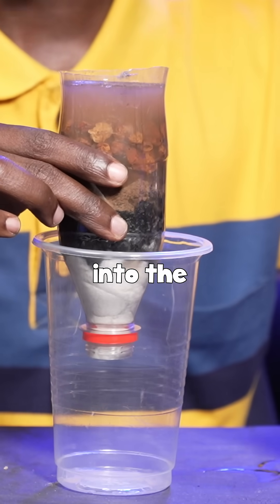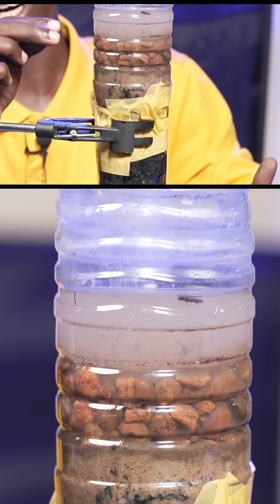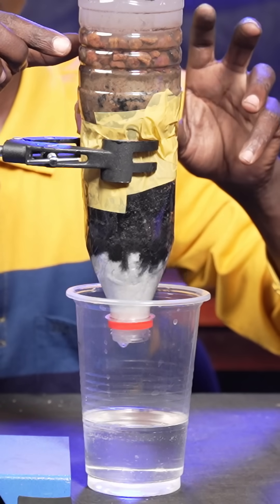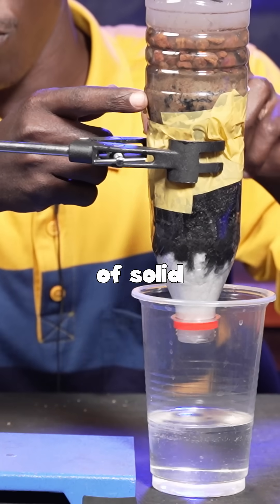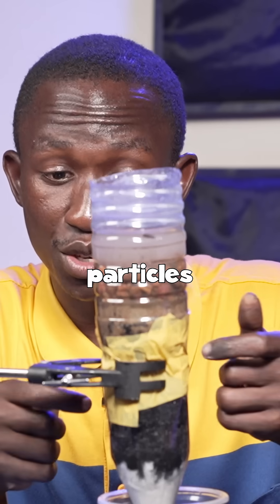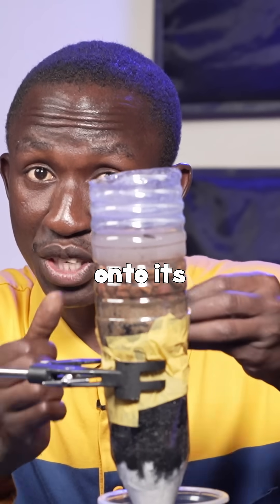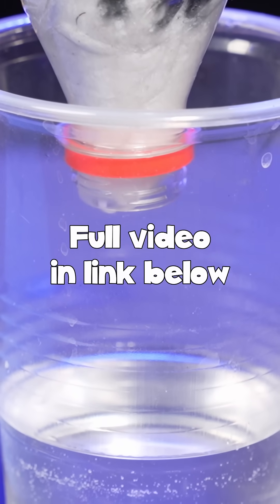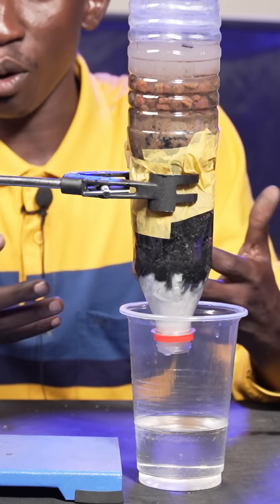Home Made Charcoal Filter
Let's create a DIY charcoal water filter for a quick learning session on water filtration and the science involved.